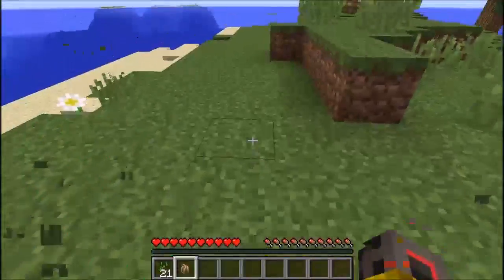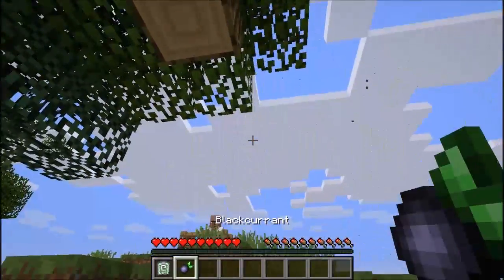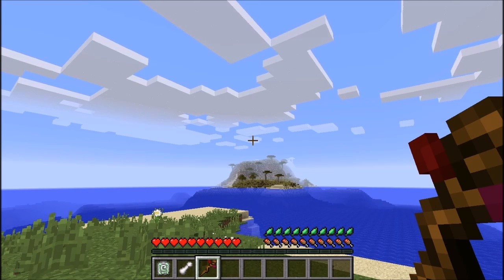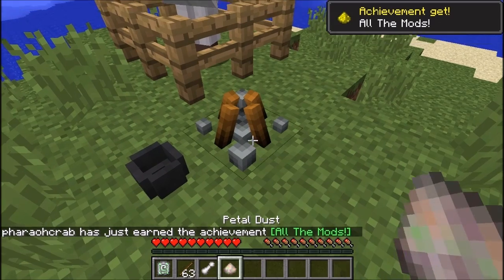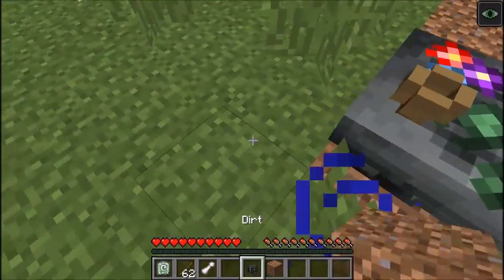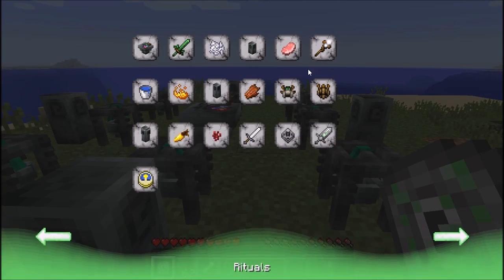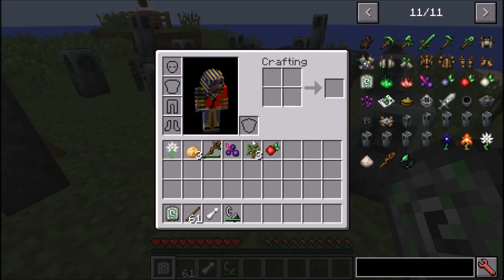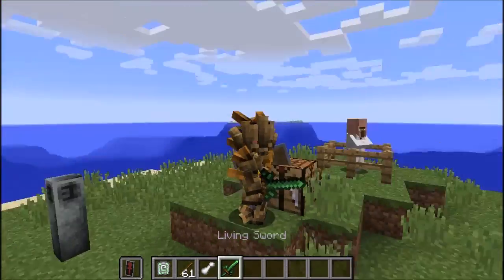Mod Spotlight-Roots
A new magic mod for 1.10.2 based around the power of nature...or something. (Sorry it's a longer video, I was a bit unprepared.)